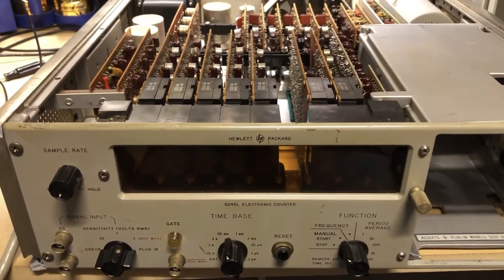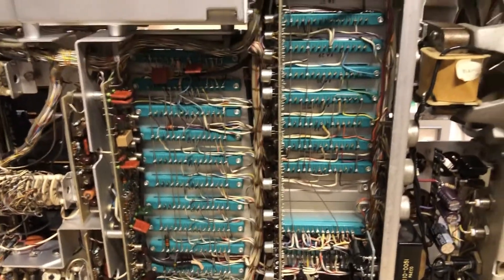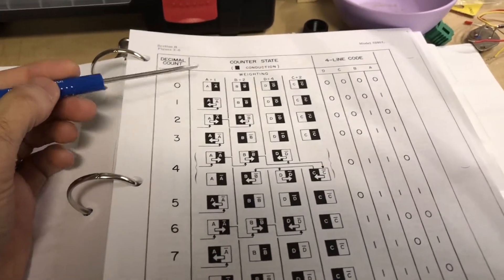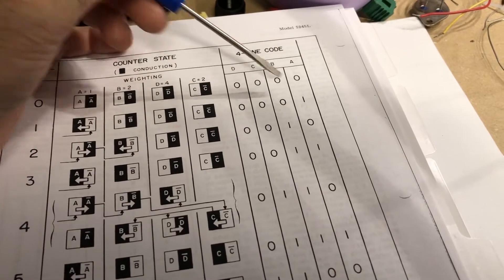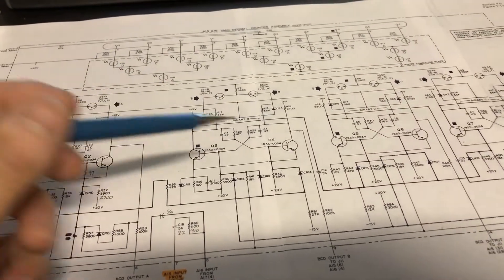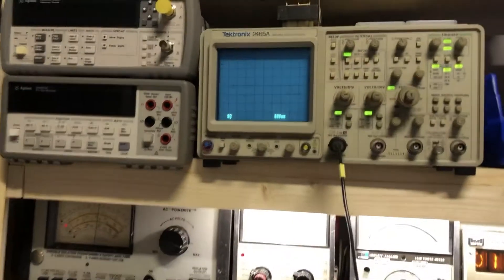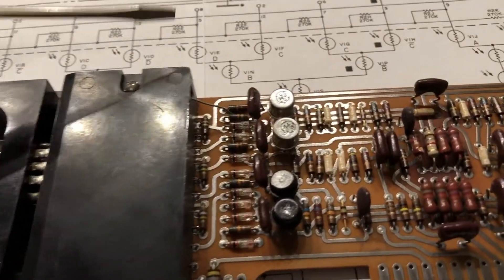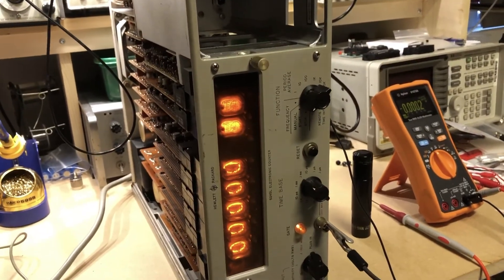HP 5245L Frequency Counter Troubleshooting Part 1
A multipart video on an attempted repair.